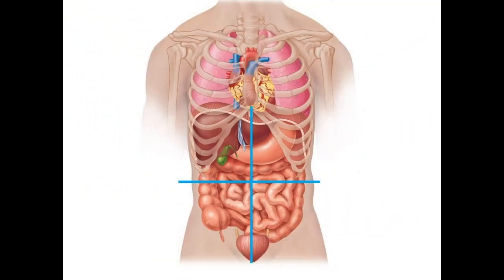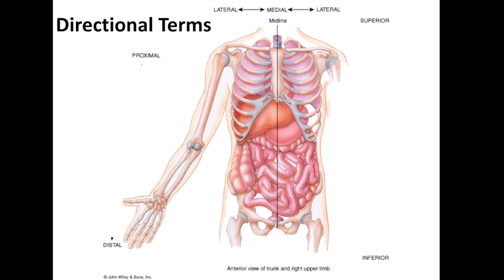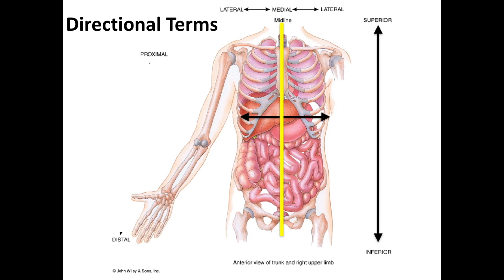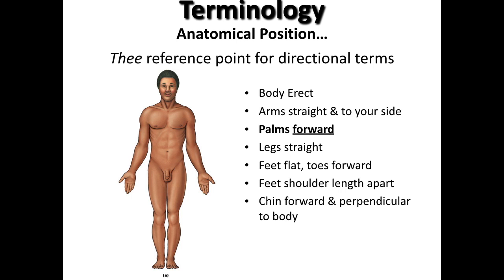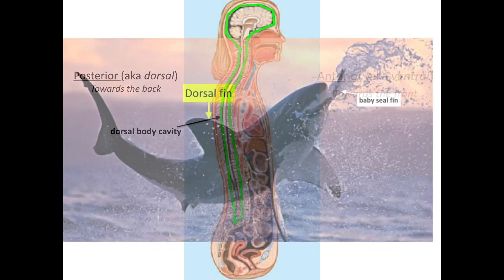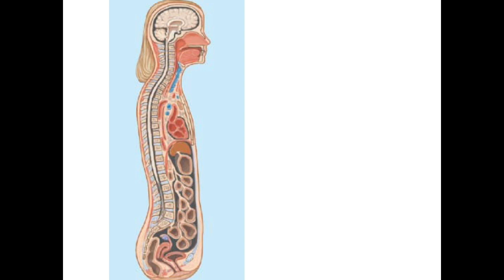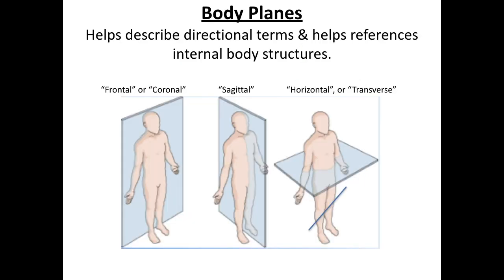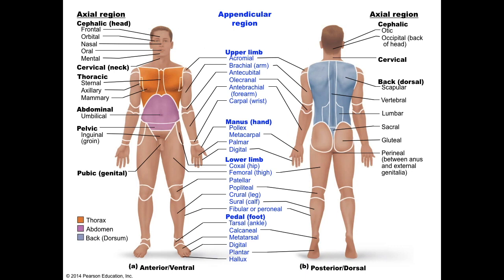Lecture 1.4/Lab 1 overview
This is a brief overview covering directional terms, sectional views and body regions.